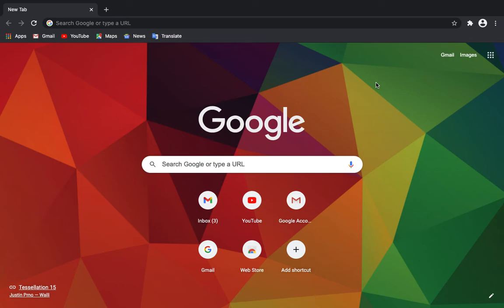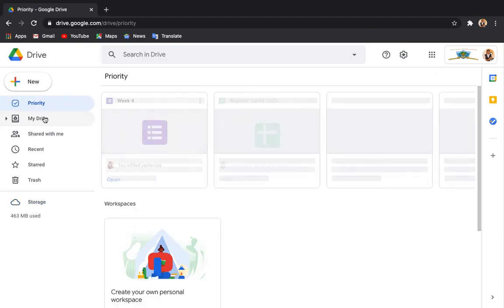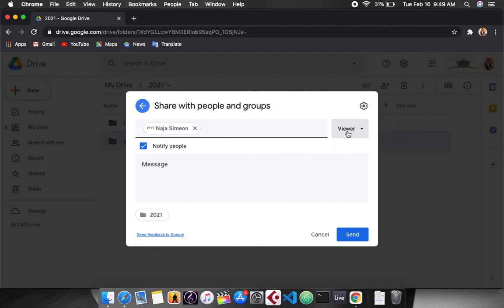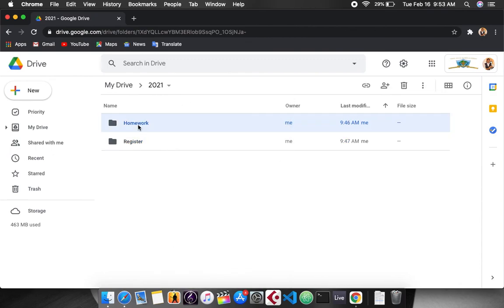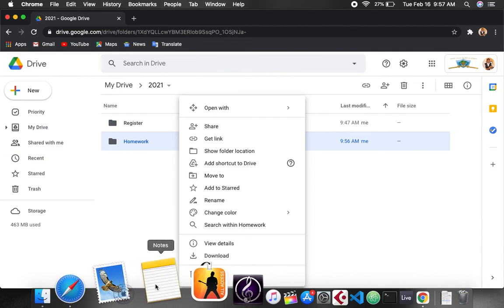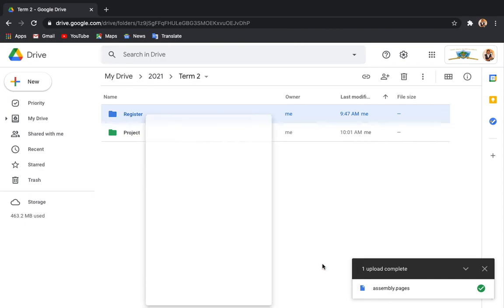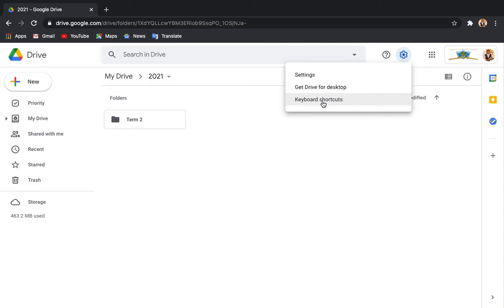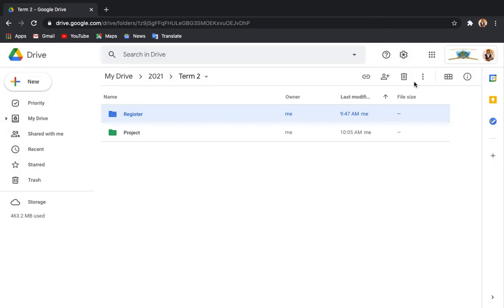Google Drive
This video will go over Google drive
Be sure to watch it to the end